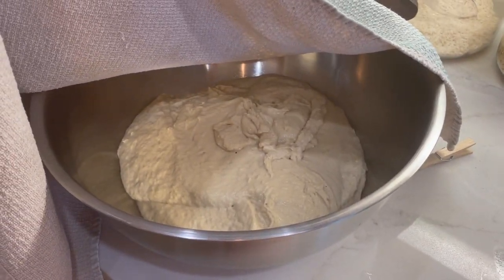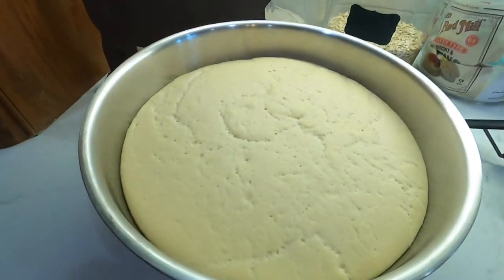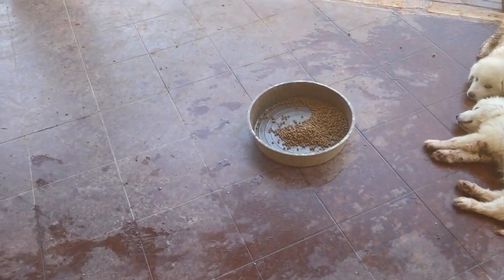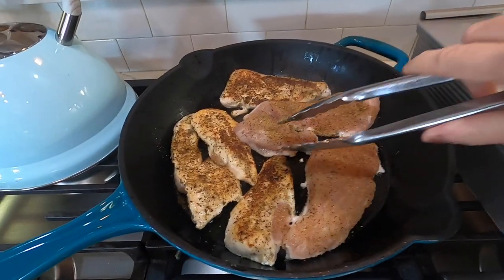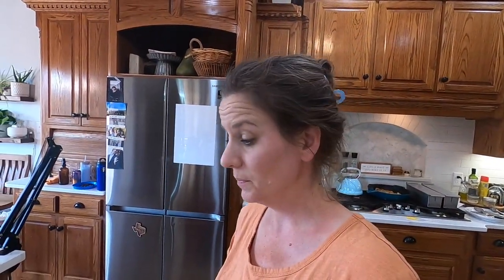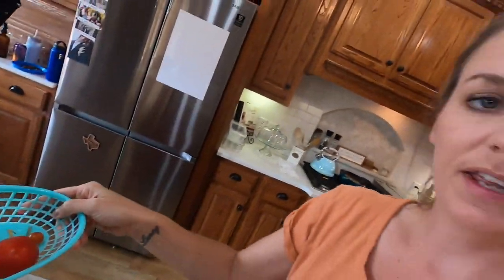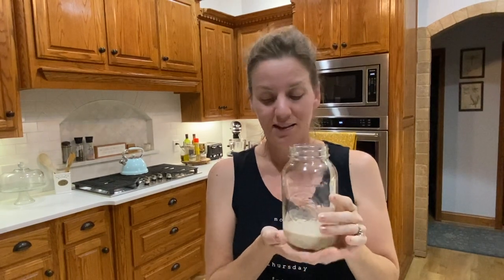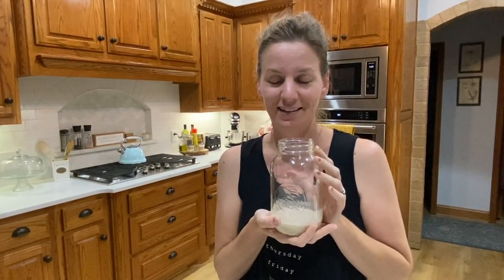Evan's Vego Garden Tour + Great Pyrenees Puppies + DITL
Evan takes a stroll thru our Vego garden and plays the puppies.   It's so cute.  Then join me the rest of the day for breakfast, laundry, bread and dinner.  We are making Cobb Salad.

We Love Mail!